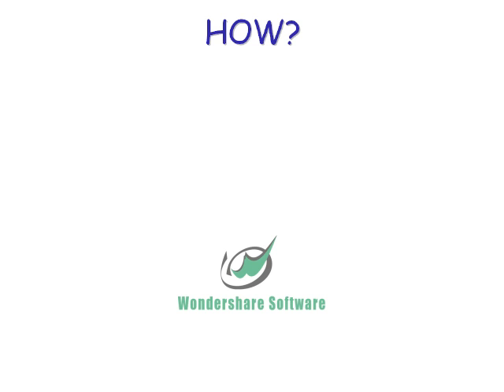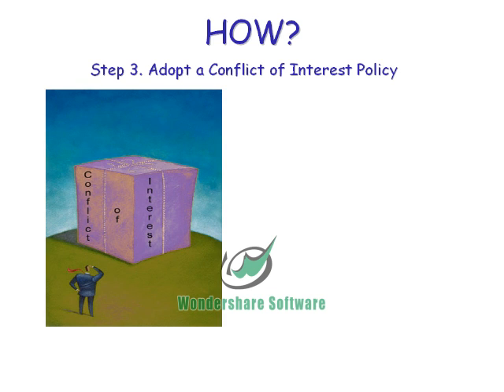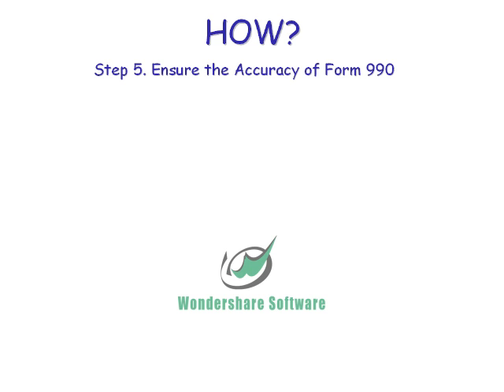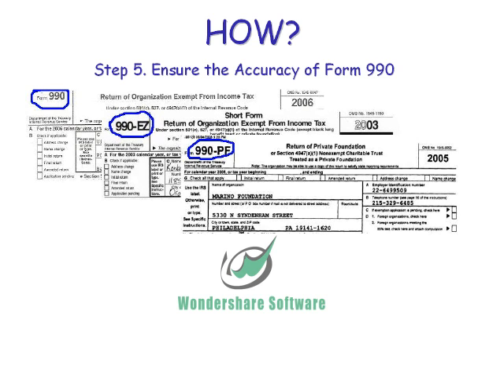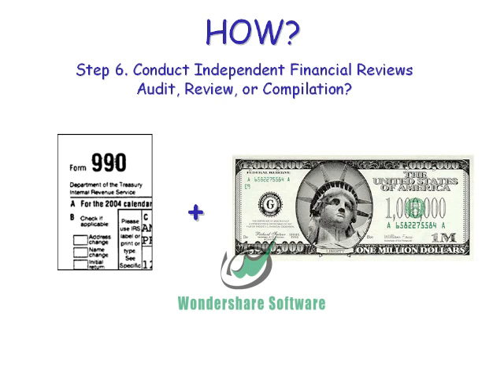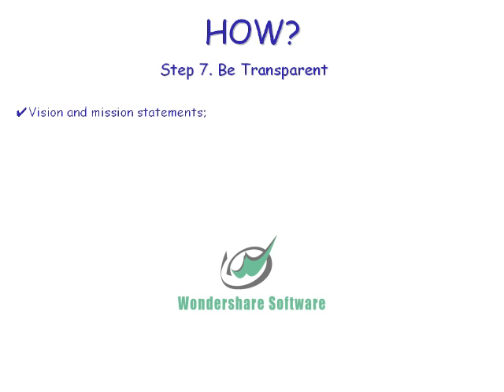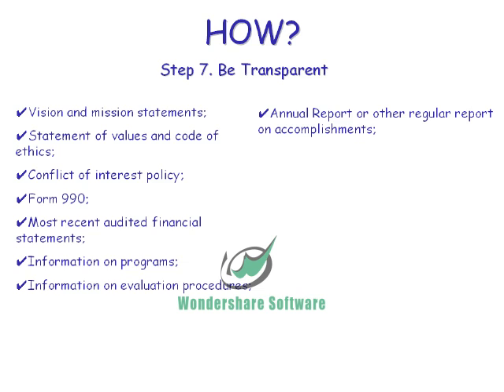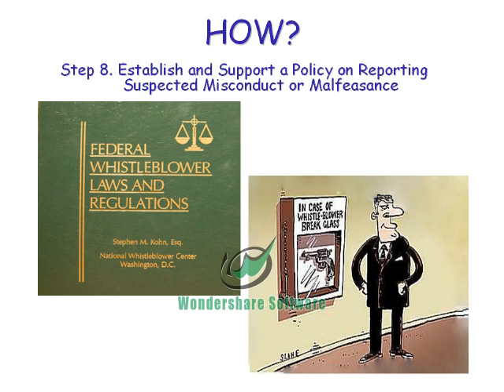Steps for Nonprofit Accountability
This video is the part of individual project for the Finance Function in Public and Nonprofit Organizations course.